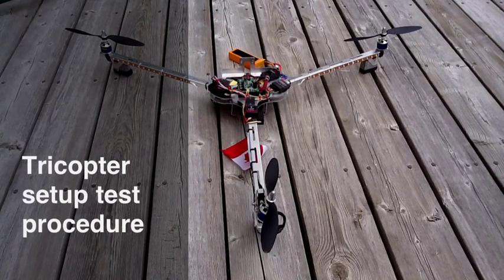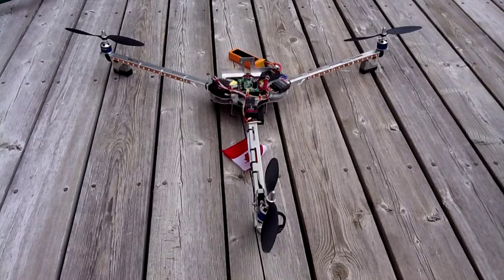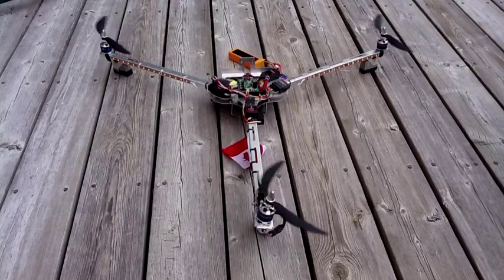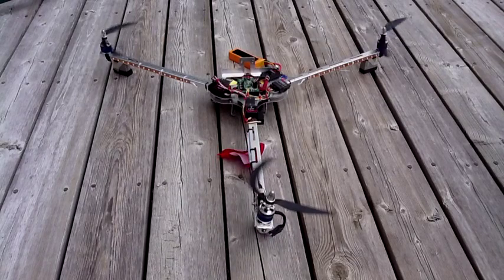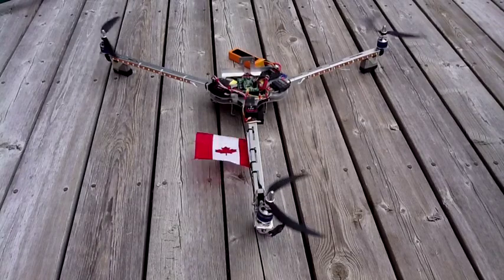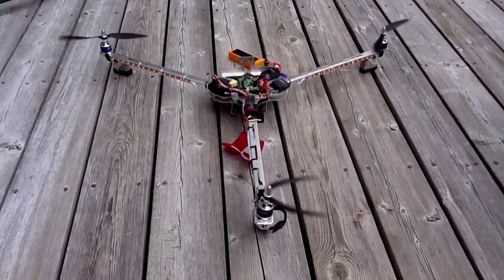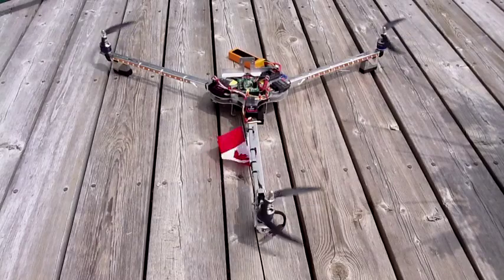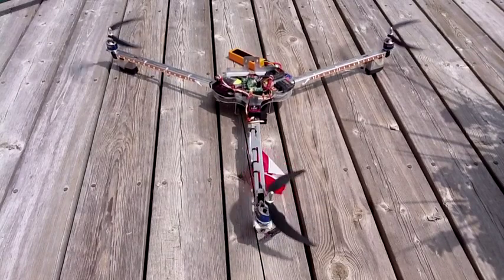Tricopter Setup Test and controls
A brief tutorial on how to check your tricopter is set correctly and what the controls do.